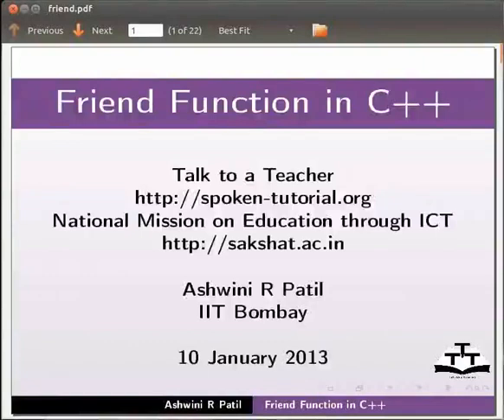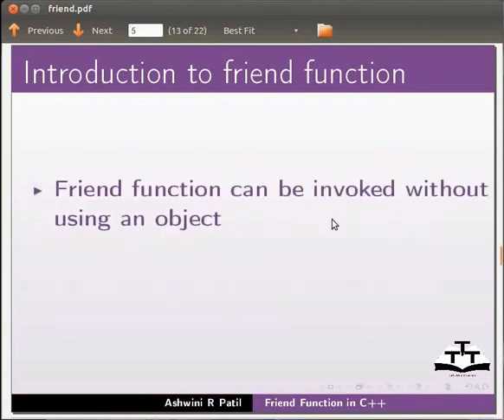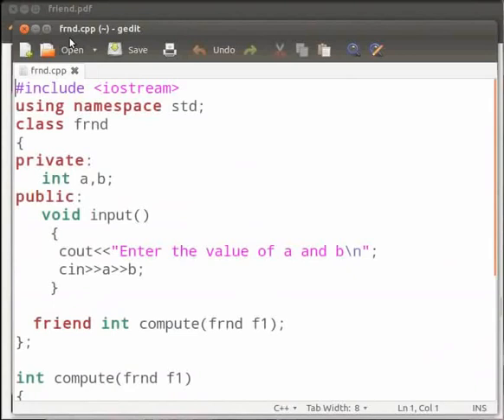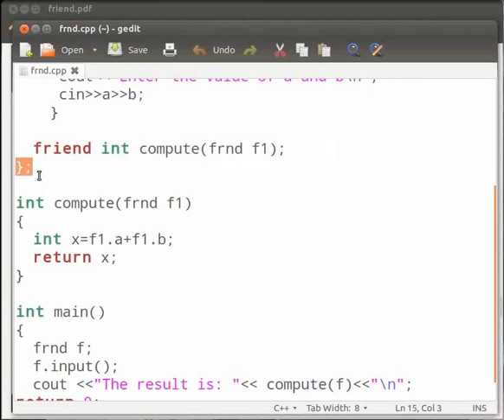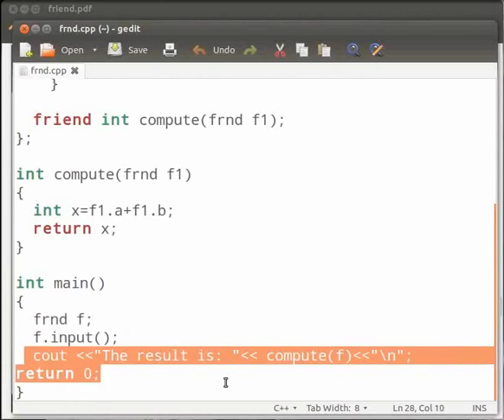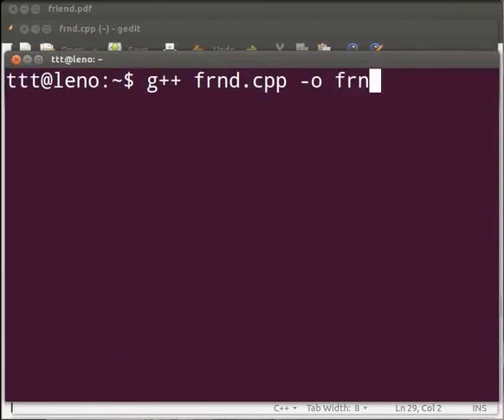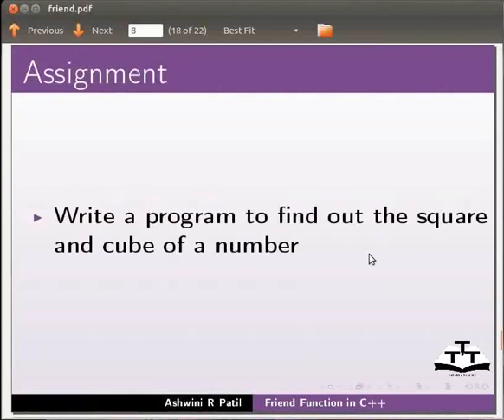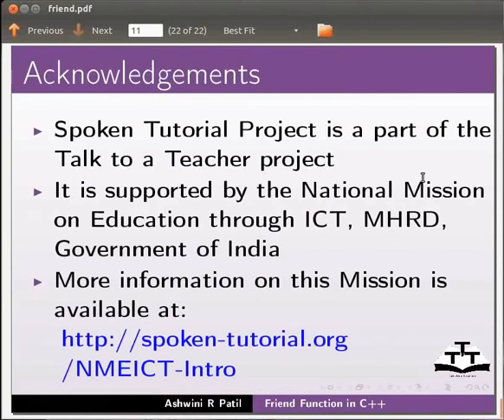Friend Function - English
Friend Function

-friend function